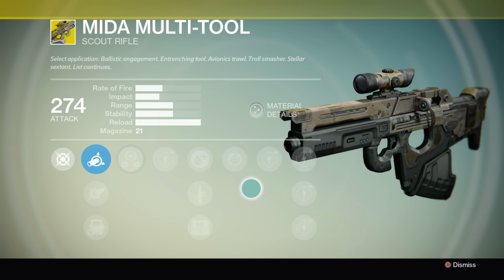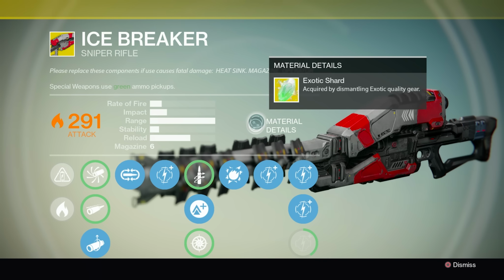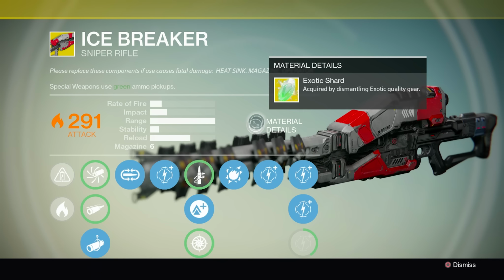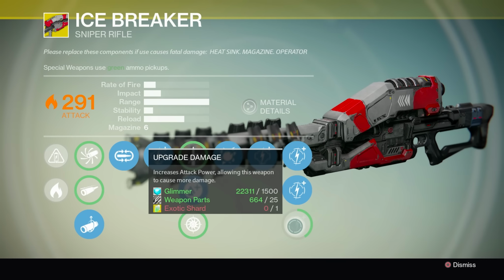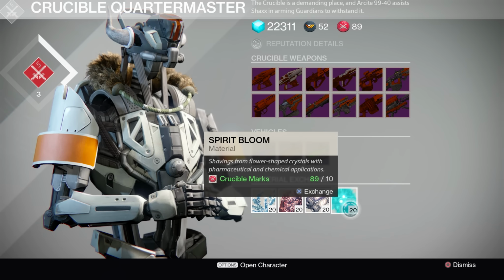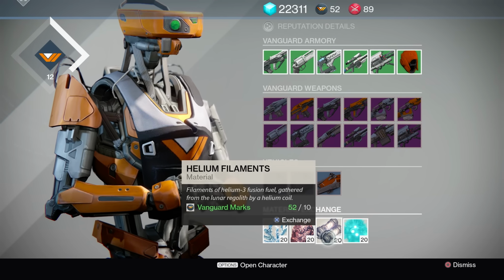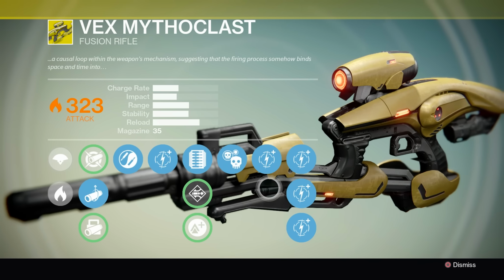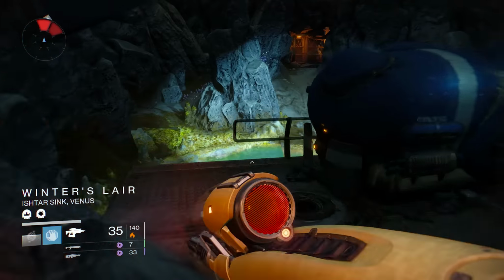Return of the King, Baby! | Destiny Exotic Weapon Patch PS4 | (1080p)[HD]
Destiny's Exotic Weapon patch has finally gone live and we're diving head first into the changes! It's finally time for the return of the Vex Mythoclast, King of Destiny!

Iron Banner 2.0 Ultimate Guide!